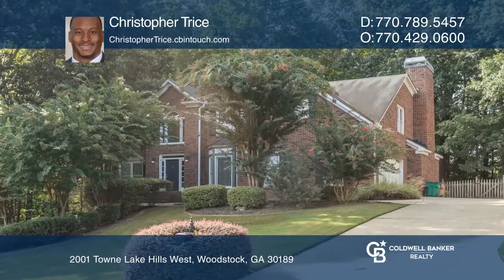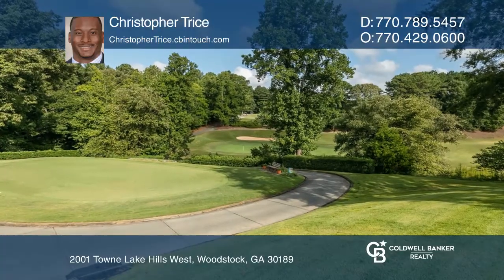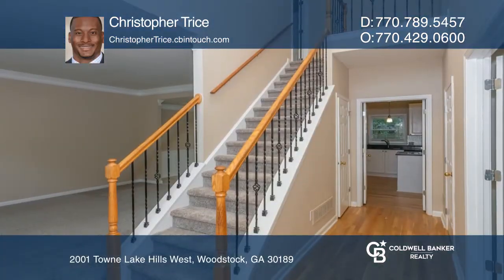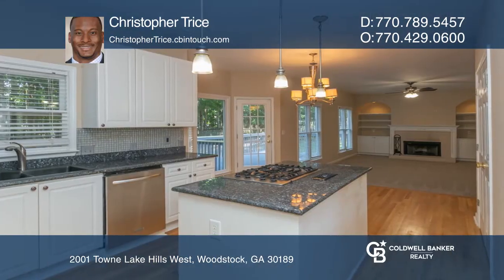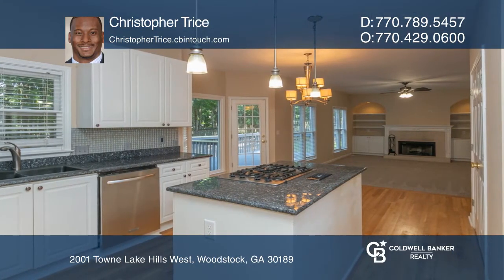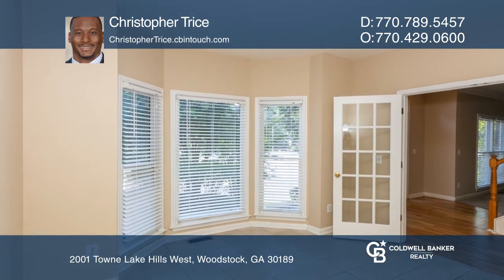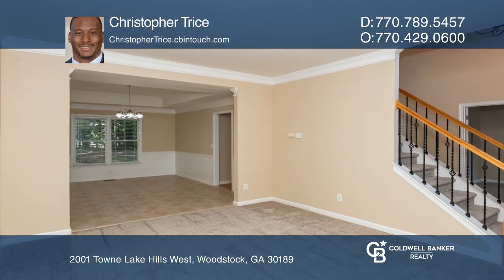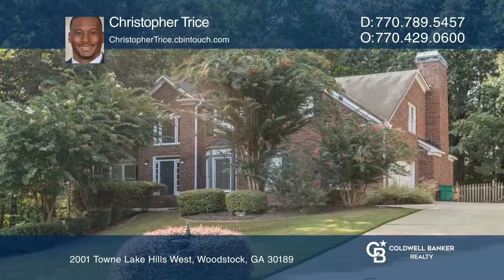2001 Towne Lake Hills West Woodstock, GA | ColdwellBankerHomes.com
2001 Towne Lake Hills West, Woodstock, GA

This beautiful corner lot three-sided brick home is nestled in the thriving Towne lake Hills community. Enjoy your communitys multiple swimming pools and tennis courts or lounge at the clubhouse with guests. If that isnt enough, diagonally across the street from your new home is the sought after T